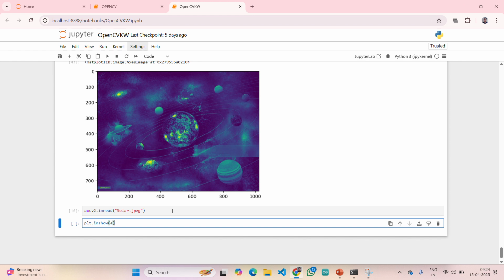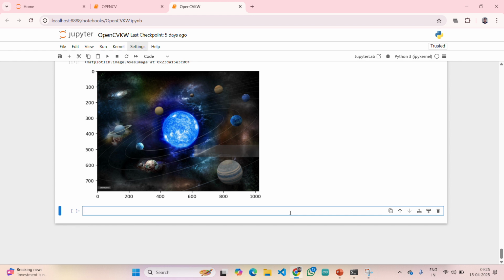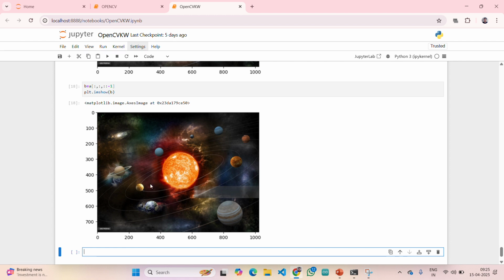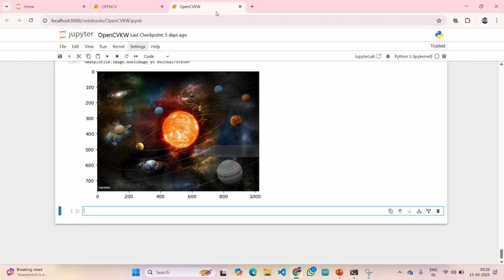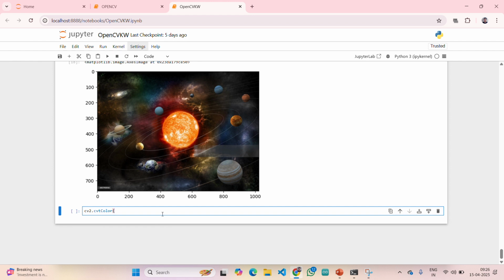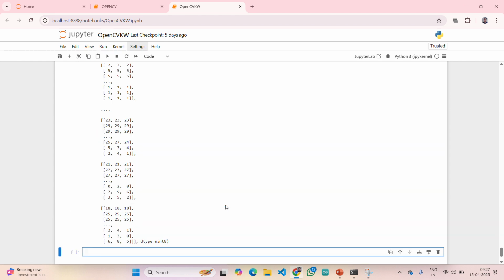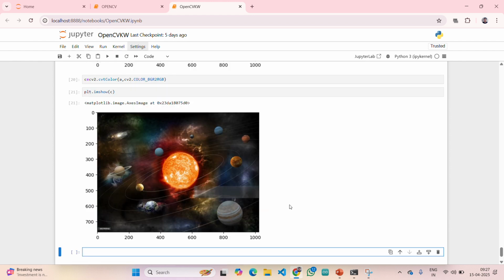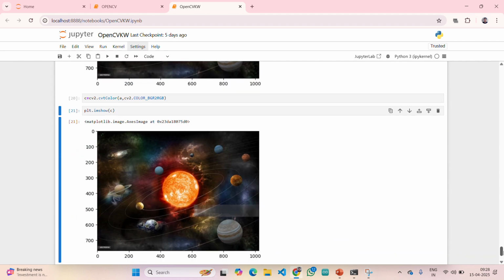Conversion of BGR image to RGB image using OpenCV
Image from BGR to RGB conversion methods: -
1)Reversing pixels of BGR
2)cv2.cvtColor(bgr_image, cv2.COLOR_BGR2RGB)